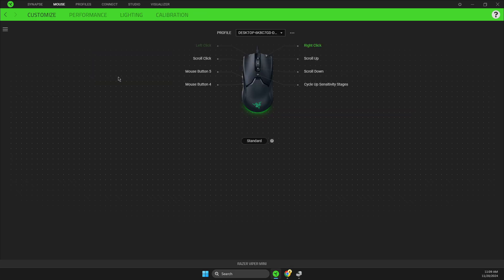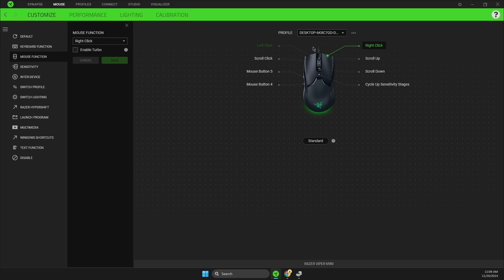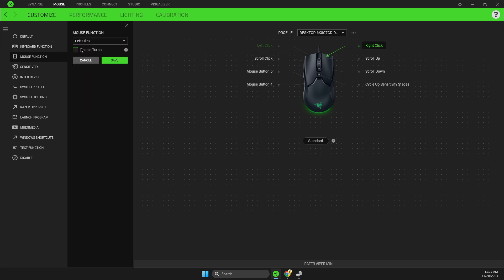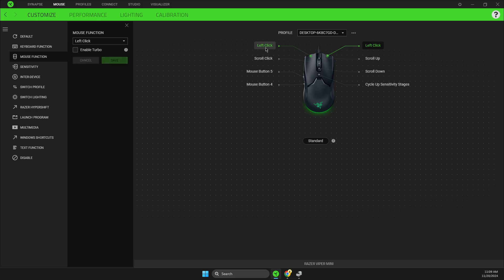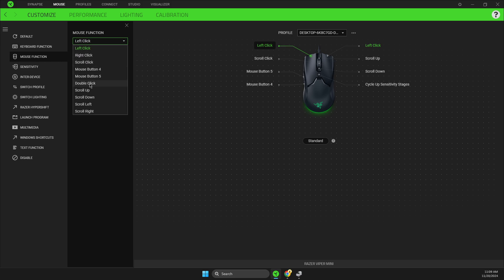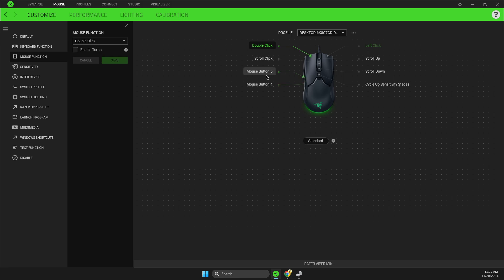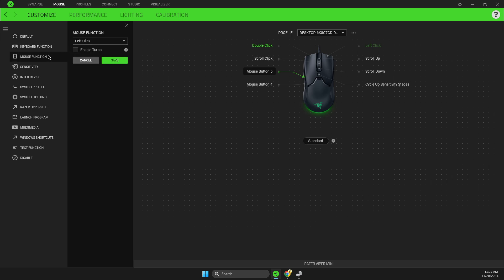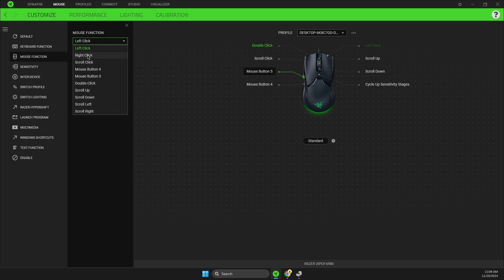How To Set Up Double Click on Razer Mouse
In this video I will show you How To Set Up Double Click on Razer Mouse It's really easy and it will take you less than a minute to do it!